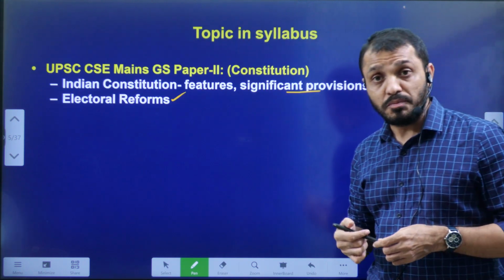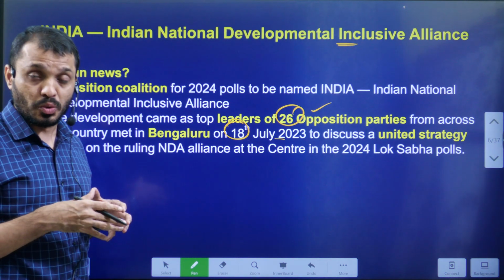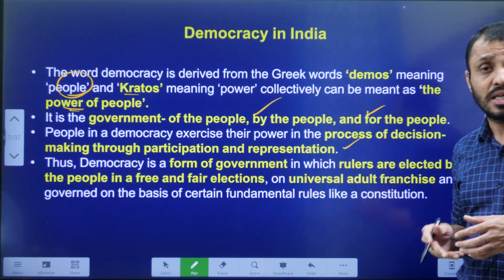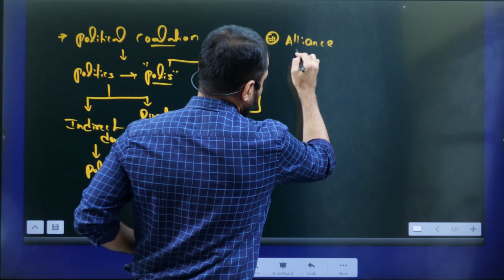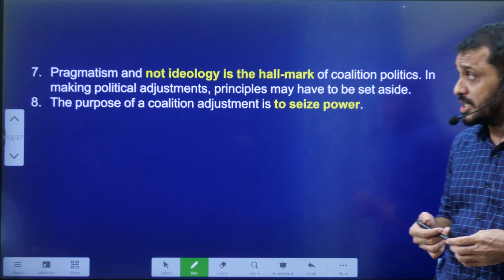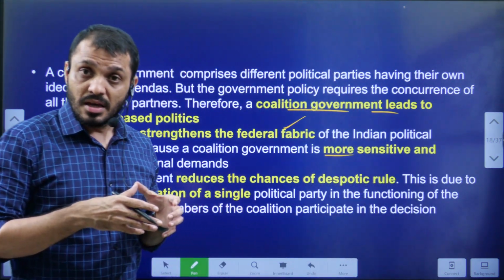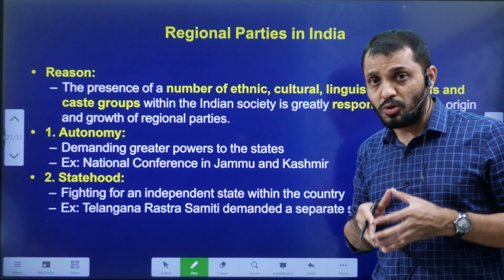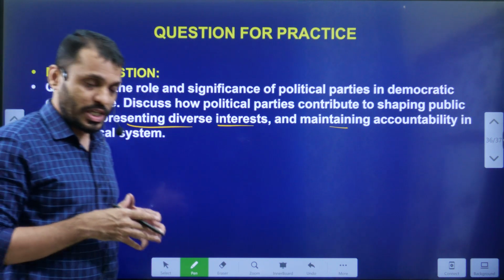I-CAN Issues ||'INDIA' alliance for 2024,Coalition government explained by Santhosh Rao UPSC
I-CAN Issues ||'INDIA' alliance for 2024,Coaltion government explained by Santhosh Rao UPSC

Dear all,